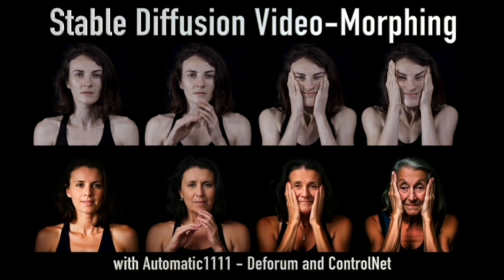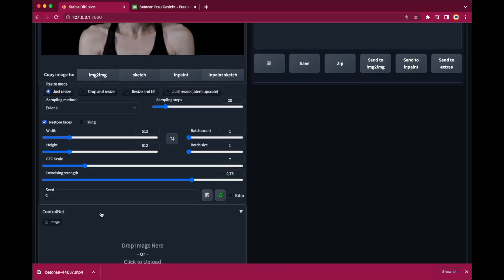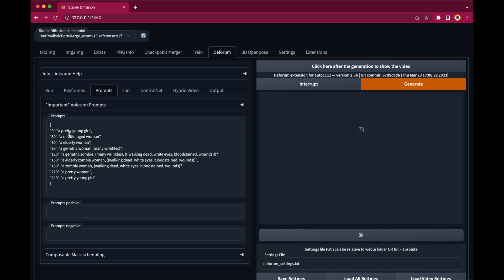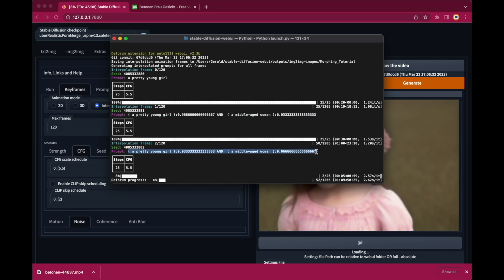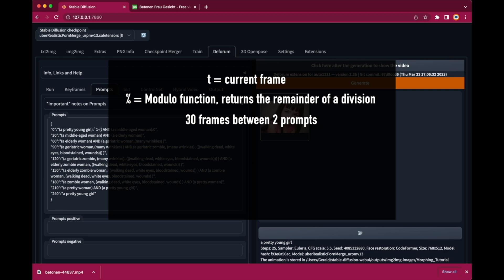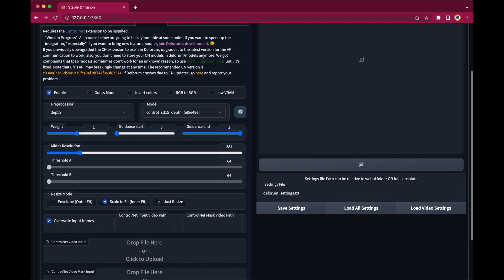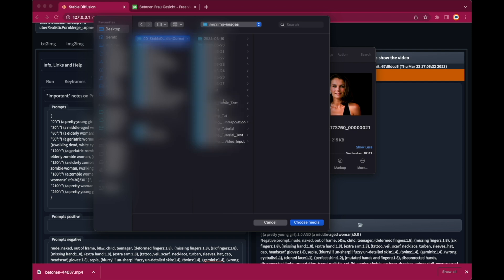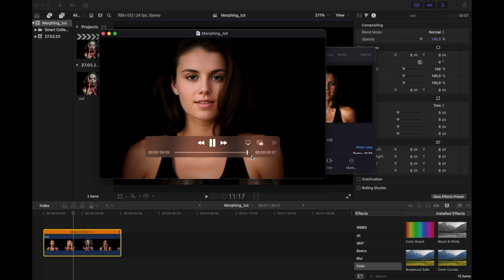Creating a morphing animation with Stable Diffusion, using any video you like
This quick tutorial describes how to create a morphing animation out of an existing video, using StableDiffusion Automatic1111, Deforum Video-input and ControlNet. Deforum doesn't feature prompt interpolation from a video input out of the box, but with a little bit of math it can be easily achieved. If you have any questions, don't hesitate asking!

I will also use this method for a new music-video, which will be published on Friday, March 31 2023, so also visit  our music-channel on Youtube:

Chapters:
00:00 Introduction
00:35 Downloading a free video from Pixabay, that we will use as a basis
01:10 Short overview of the Standard functions in Automatic1111 for video creation
02:03 Explaining the Deforum Interpolation and Video-input mode
03:22 Developing an interpolation method for Deforum Video-input
06:23 Adjusting the Deforum settings and rendering the video
07:56 Final Steps